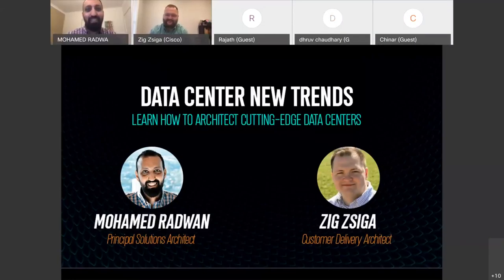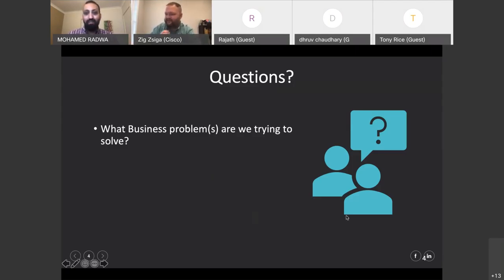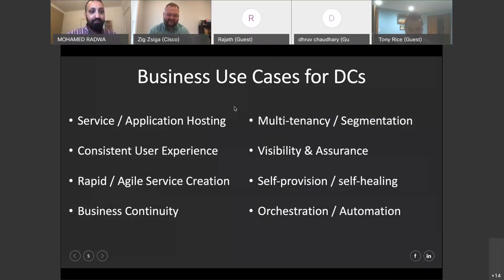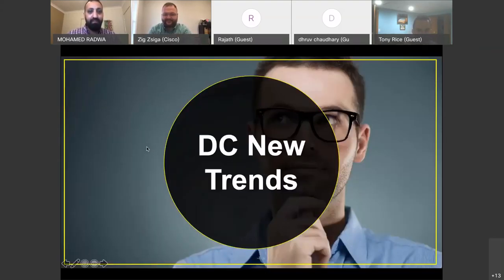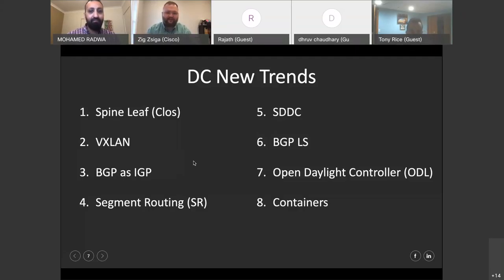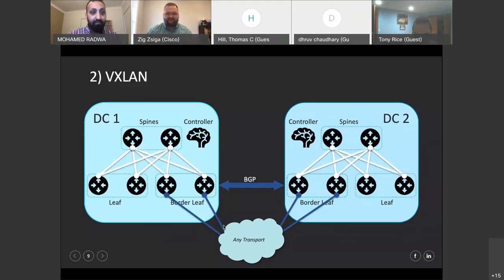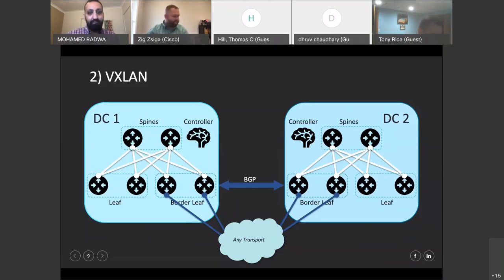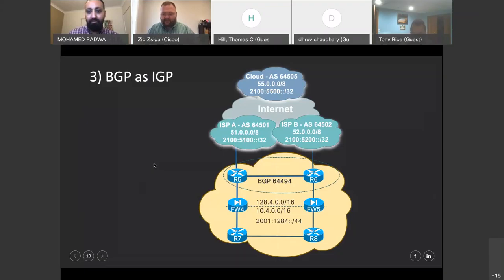Learn How to Architect Cutting Edge Data Centres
This Session focuses on New Trends in Data Centre.  Interactive and informative session.
Learn How to Architect Your Cutting Edge Data Centres using:
- Spine & Leaf (Clos)
- VXLAN
- BGP as IGP
- BGP_LS
- Segment Routing
- SD-DC
- ODL
- Containers